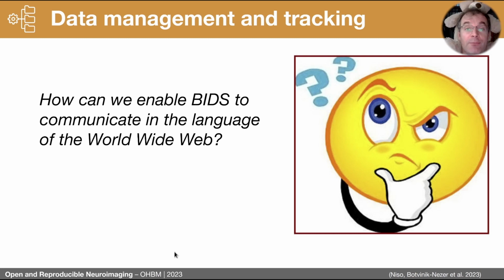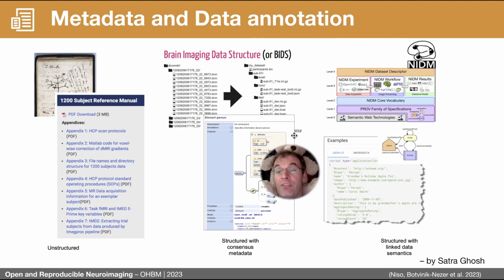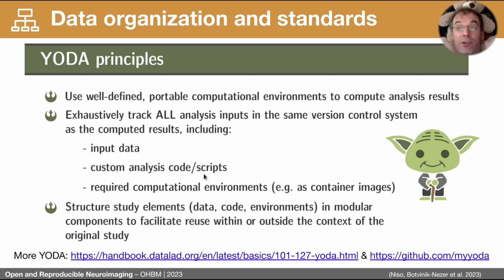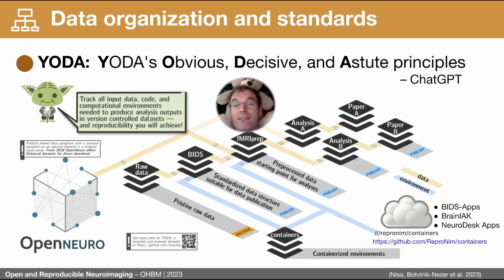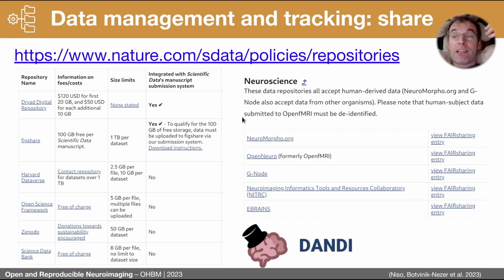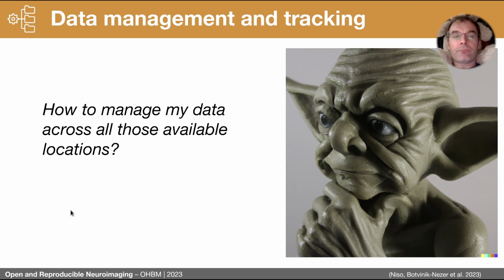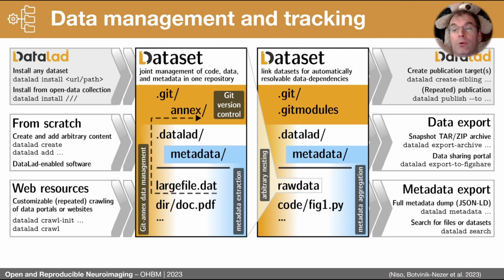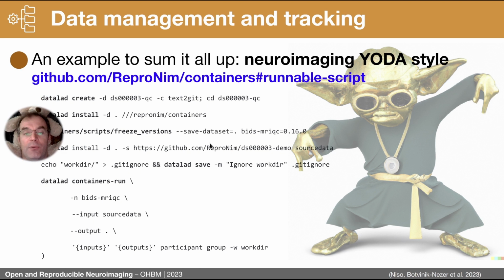OHBM 2023 | 2755 | Educational Course | Open and Reproducible Neuroimaging | Part 5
Title: Research Data Management & Data tracking.
Session: Open and reproducible neuroimaging
Speaker: Yaroslav Halchenko
Abstract: Research Data Management (RDM) aspect can be presented as the \"deciding on the data language of your study\"  . As with a language for communication (words, syntax, grammar) and medium for recording your thoughts and findings (notebooks, documents, papers) in that language for sharing and redistribution, RDM relies on agreeing on data standards (language) and tools (medium) to share and collaborate on your project. In this section we will guide trainees through popular in neuroimaging experiments data standards (e.g., BIDS, HED), harmonization of data into those standards and enrichment with extra metadata, and tools to manage such data (DataLad) to streamline your data management for local compute or interaction with online platforms (such as Brainlife).